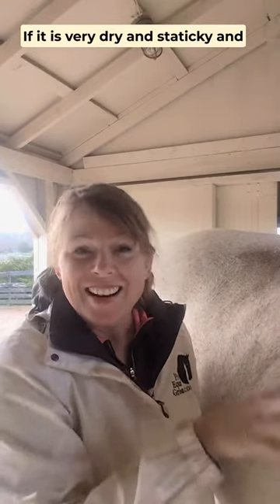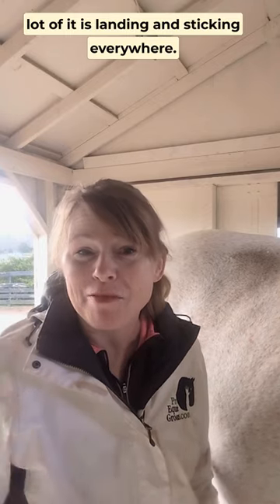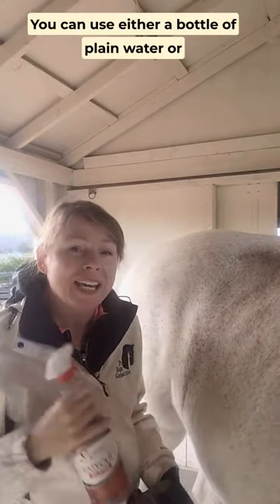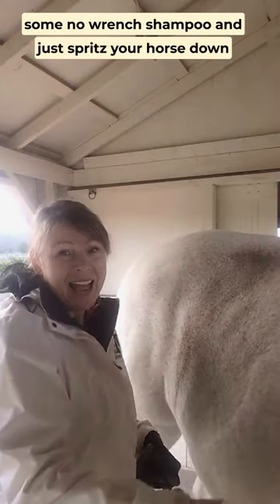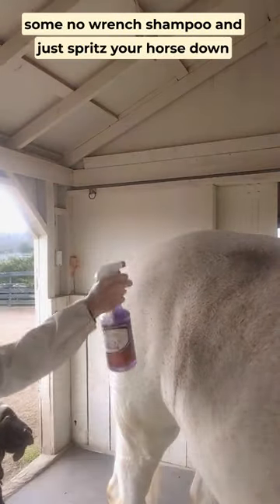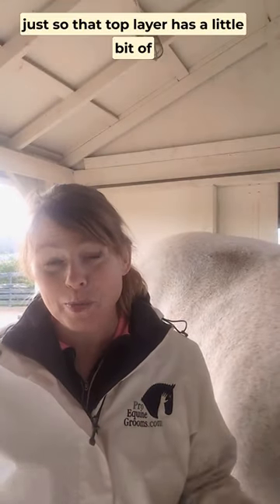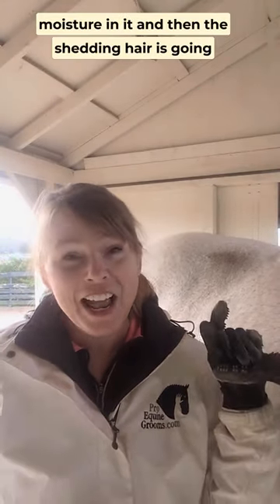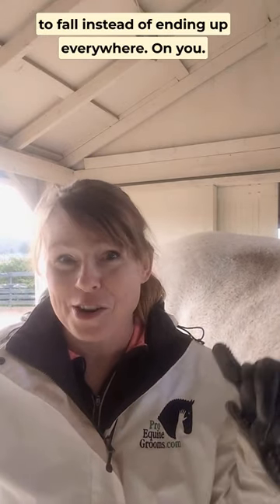Grooming the shedding horse full of static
Add moisture when you are grooming your horse, and the static makes hair stick to everything!  This is also a good tip when the air is dry in any season.